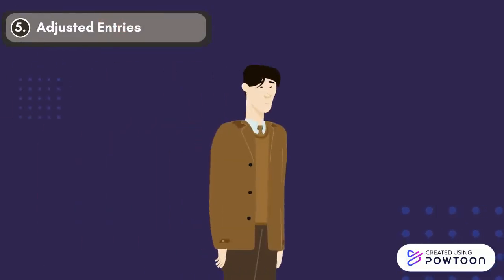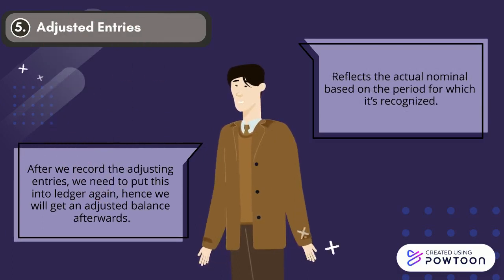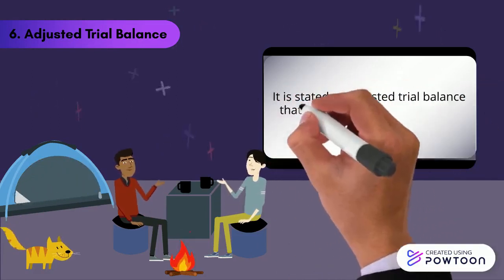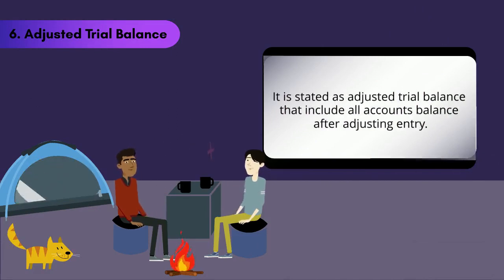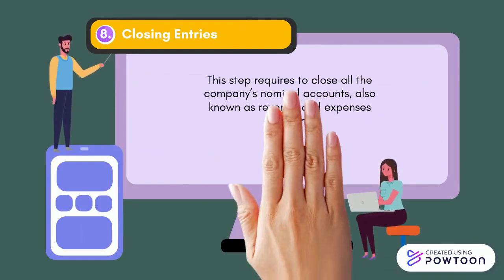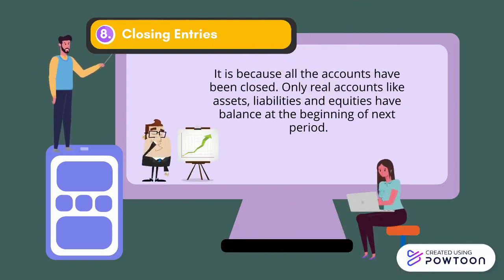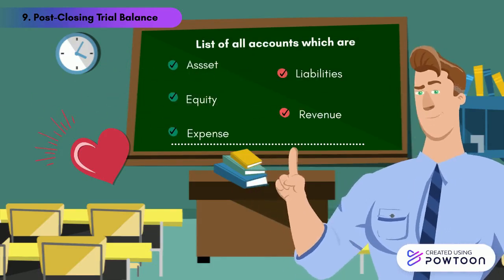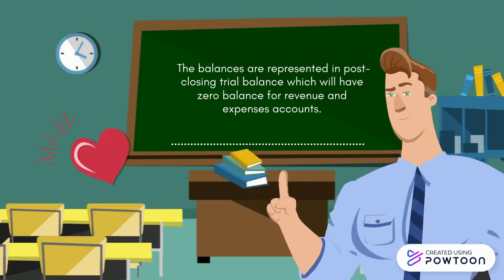Copy of Copy of 10 Steps Accounting Cycle 1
Copy of Copy of -- Created using Powtoon -- Free sign up -- Create animated videos and animated presentations for free.  PowToon is a free tool that allows you to develop cool animated clips and animated presentations for your website, office meeting, sales pitch, nonprofit fundraiser, product launch, video resume, or anything else you could use an animated explainer video. PowToon's animation templates help you create animated presentations and animated explainer videos from scratch.  Anyone can produce awesome animations quickly with PowToon, without the cost or hassle other professional animation services require.